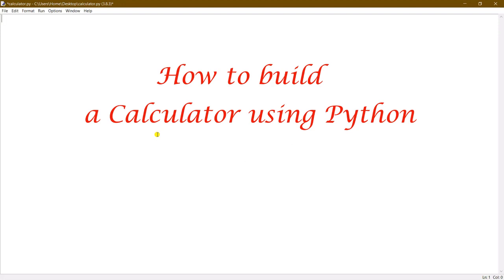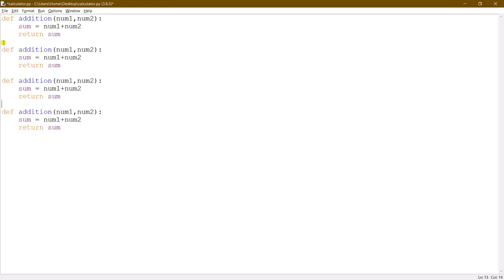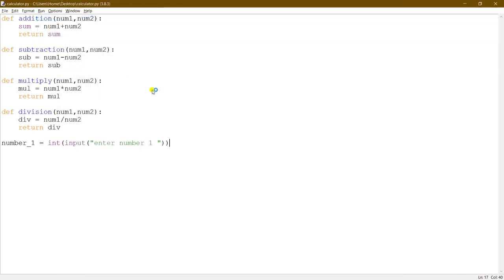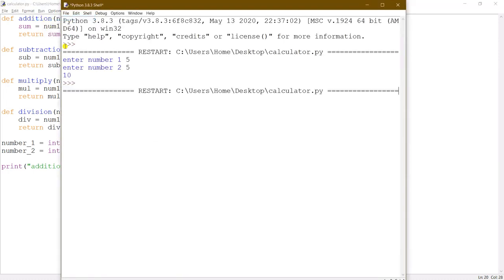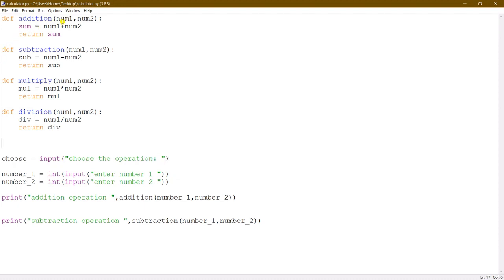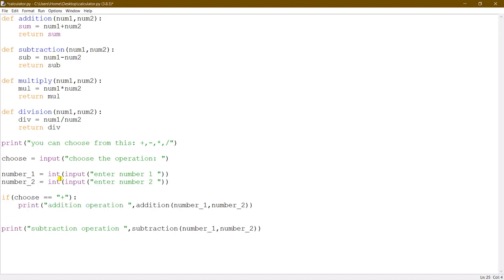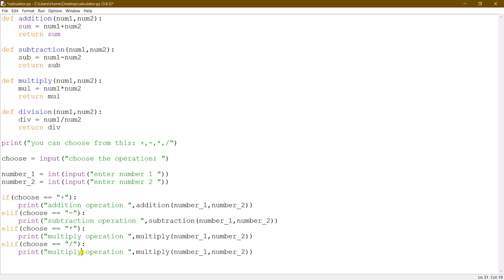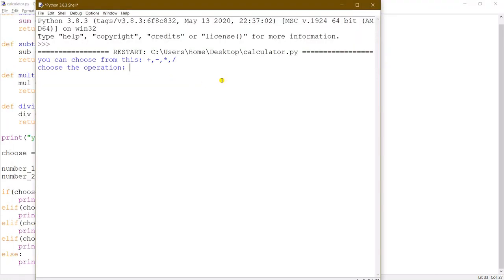How to Build a Calculator using Python | Python Tutorials | Coders Yard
Hey Techie's we will build a basic calculator in python using
       - variables
       - operators
       - if-else statement
       - Functions